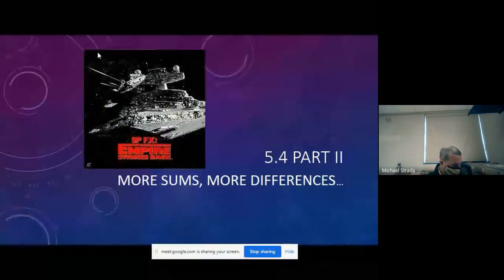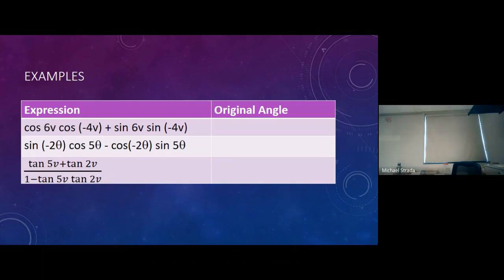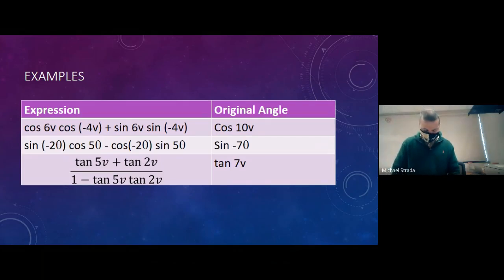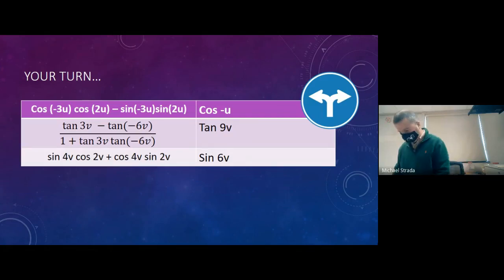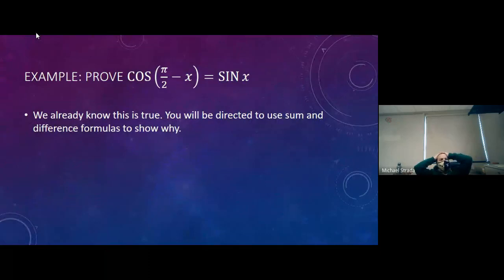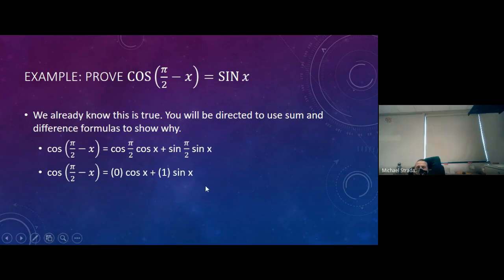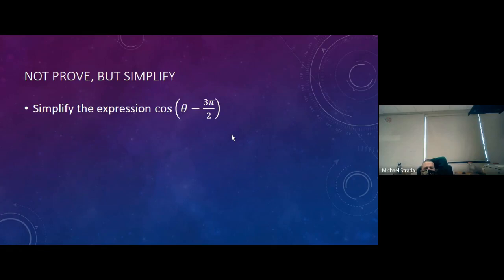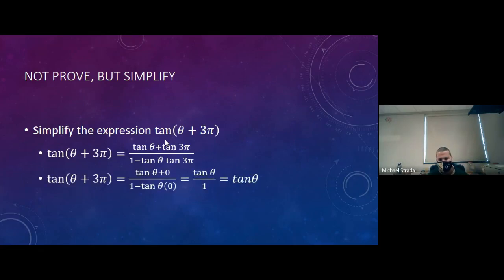5 4 Video #2 FV